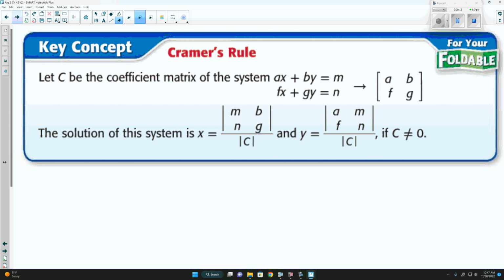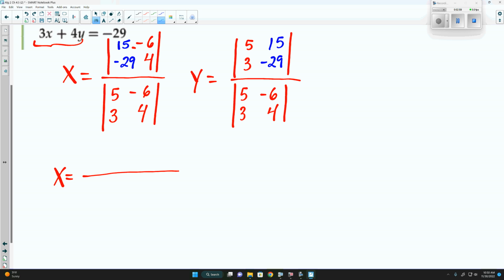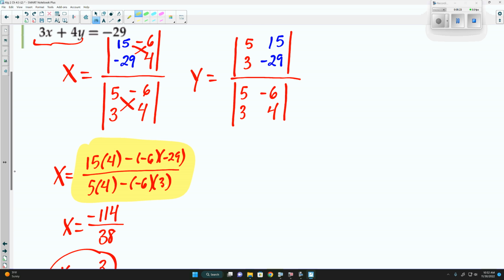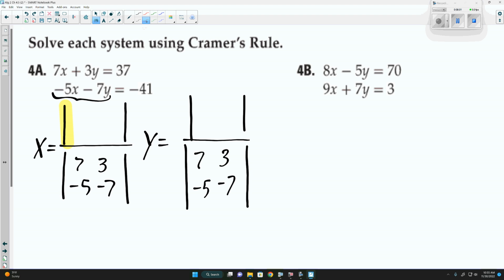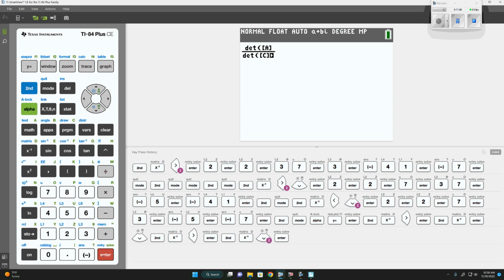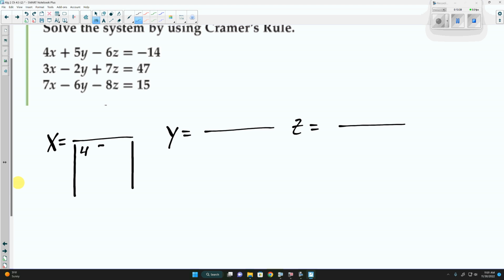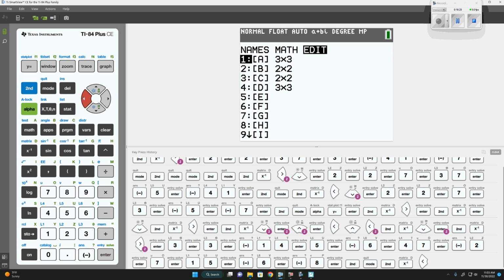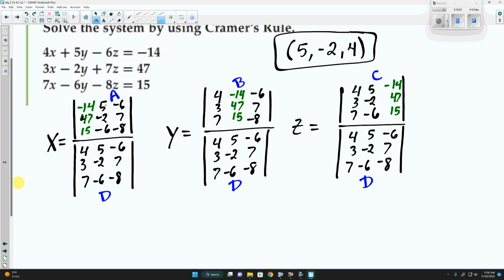Algebra 2 GB Chapter 4.5 (2)